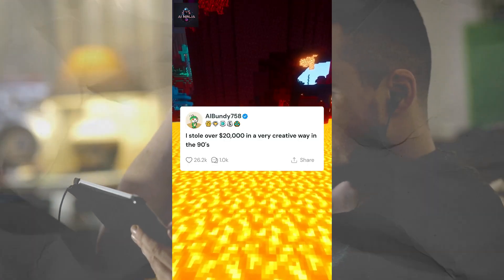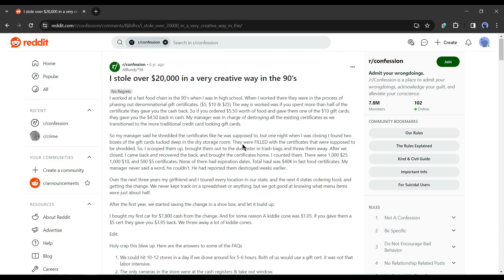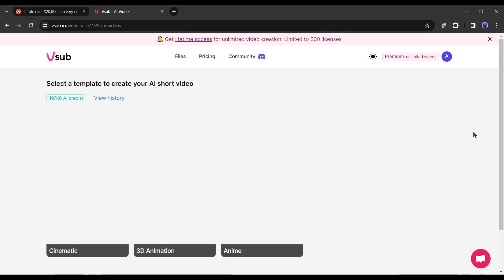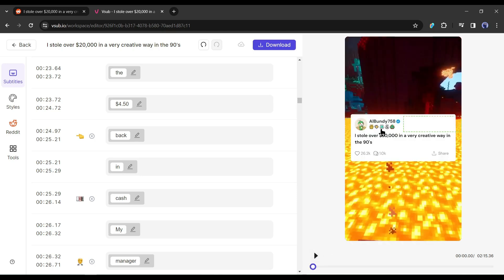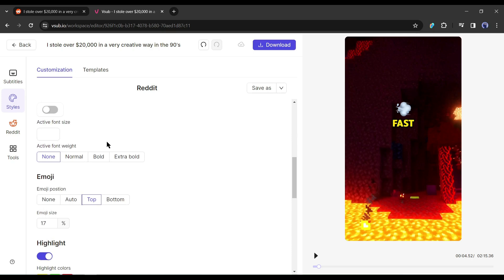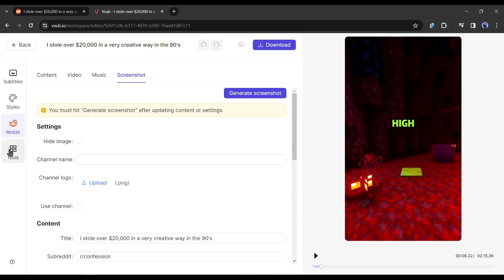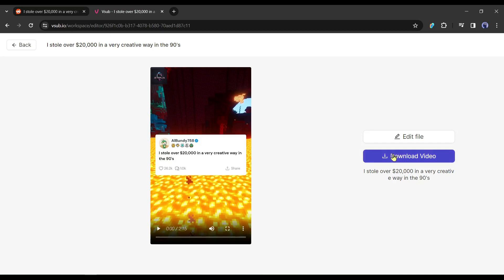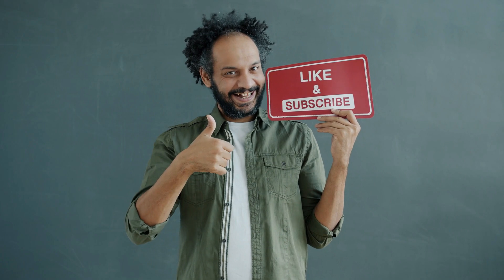Best AI Video Generator | Create Viral Video With AI For TikTok And YouTube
Best AI Video Generator Create Viral Video With AI For TikTok And YouTube. YouTube automation and TikTok Automation is not new today. There are many AI video generator which can make create viral video with AI. In this faceless youtube channel idea video, I am going to introduce the Best AI video generator that can create reddit story video with just few clicks. To learn more about youtube automation with ai watch Best AI Video Generator Create Viral Video With AI For TikTok And YouTube.

🔗 Tools used in this faceless YouTube automation Video:
Vsub AI: The Best AI Video Generator

After the rise of AI content creation has become easier than you think. Now you can make engaging videos within a few clicks even if You don’t have good video editing skills. You just have to select a trendy topic and make videos with AI. In this video, I am gonna share a viral niche the Reddit Story Video with AI.

To create a reddit story video with AI, we need is a story from Reddit. And a retention grabber like a Minecraft parkour video, Subway Surfers, or GTA 5 gameplay. That's all. And to make the video, Today I will use only one AI tool. Before going over there, let’s collect the story from Reddit. If you don’t have an account on Reddit, create an account first and search for any stories subreddit.

Alright, our Reddit story is ready, now it’s time to create the reddit story video with this story. To do that, I will use an AI video generator called VSub. With this AI tool, you can Create faceless YouTube automation videos in just a few clicks.

After creating an account successfully, Your interface will be like this one. as we are creating a Reddit story video, So click on the Reddit story tool. Now we have to enter some Data. First, if you want to keep the comments on your video, then mark it. Otherwise, unmark this option. Next, select the maximum character you want to keep in your video. More characters will make your video longer and short characters will make it shorter. After that, select the video language. Here you can make videos in more than 20 languages. After selecting the Video language paste the Reddit URL on this box. After all is set, hit the Apply Magic button. Now Vsub will analyze the Reddit Post and make a video for us. And here it is our video is ready. In this way, you can create faceless YouTube automation video with AI.